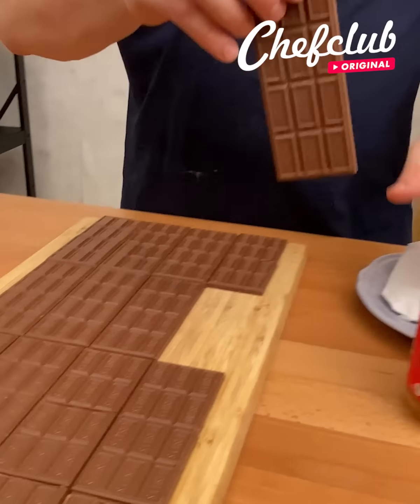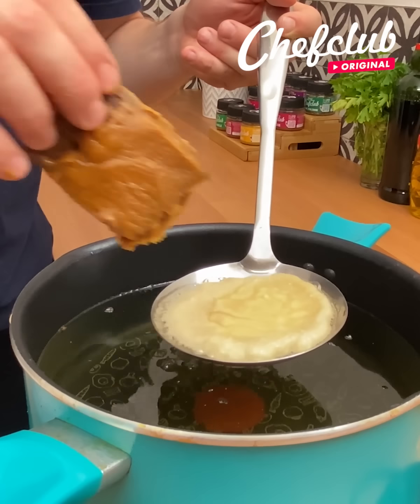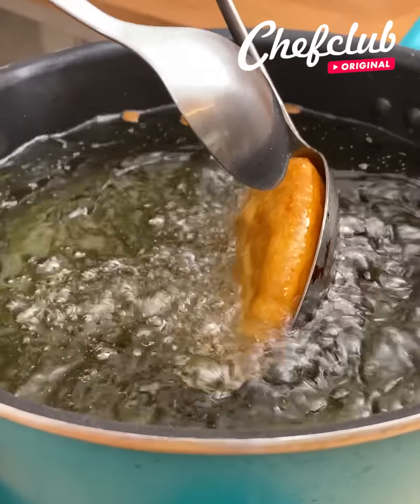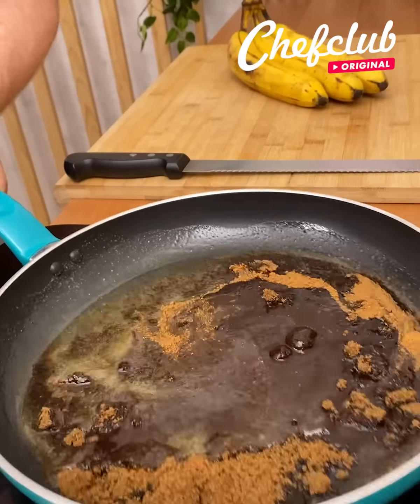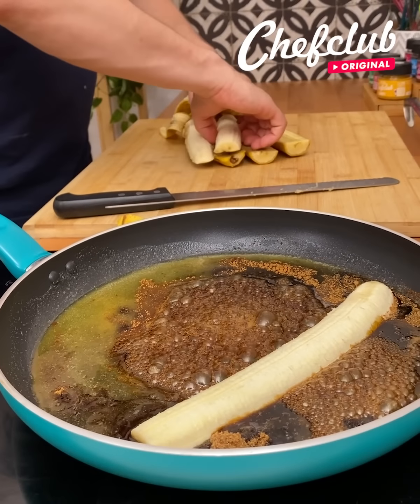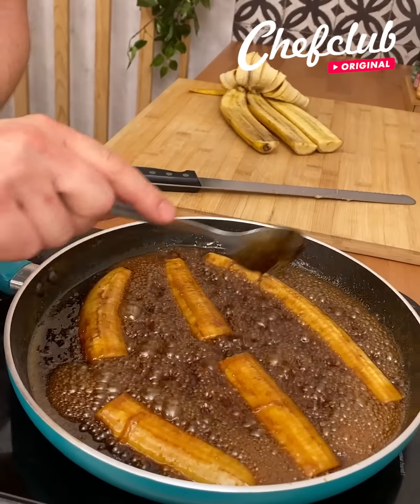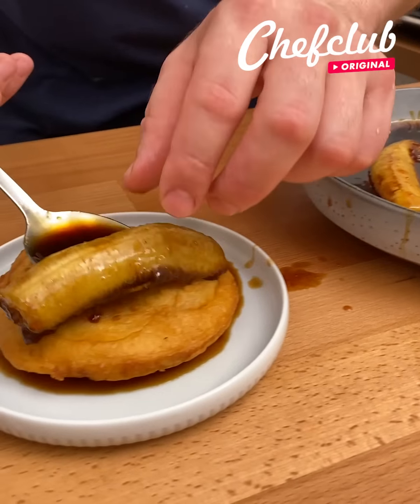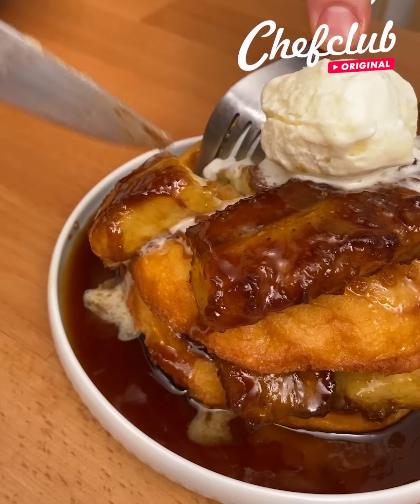Pancake Donuts! A caramel & banana dream come true 🥞🍩